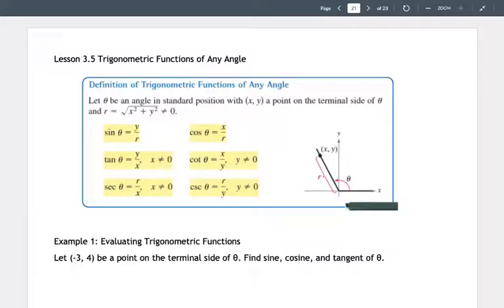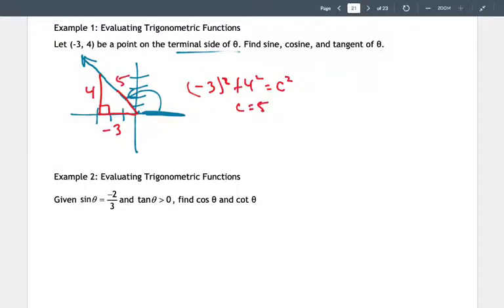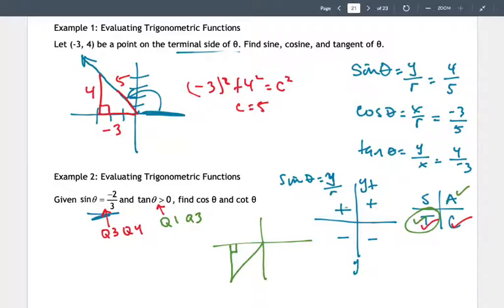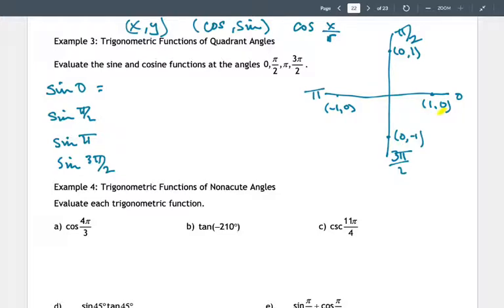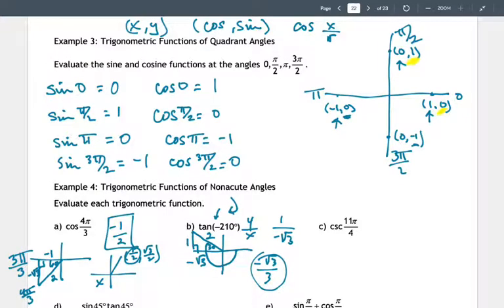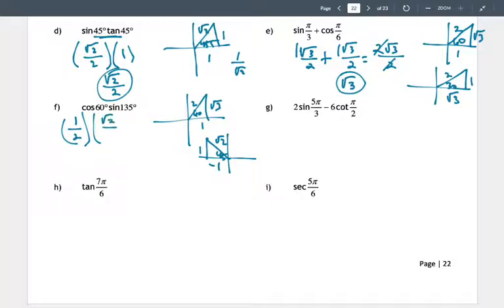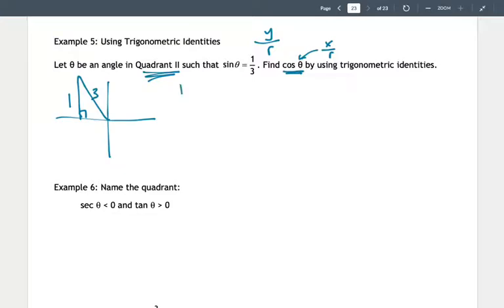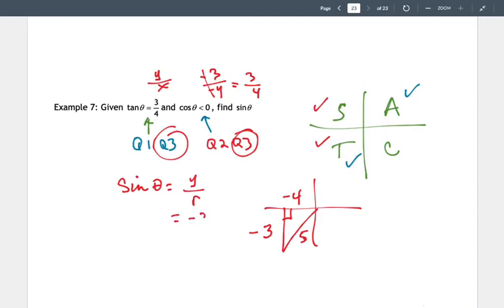3.5 Trig Functions at Any Angle